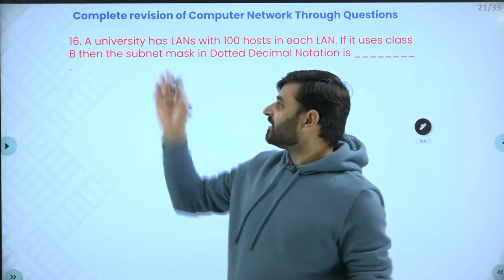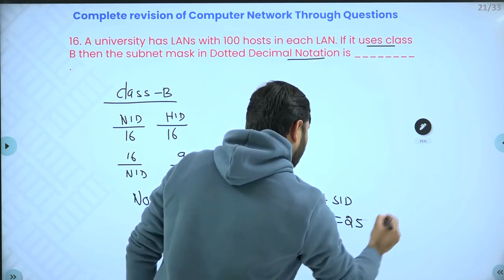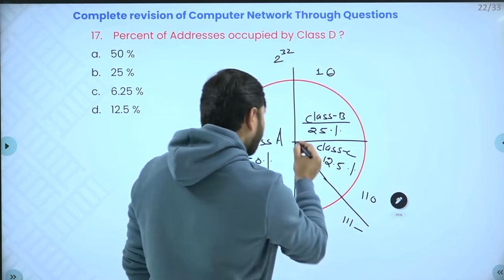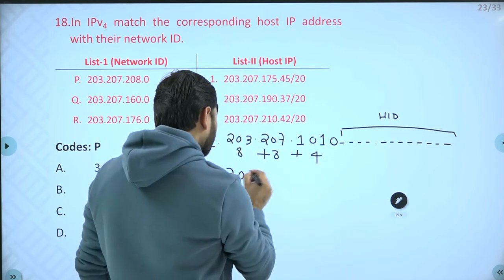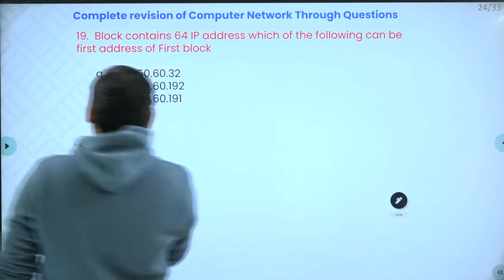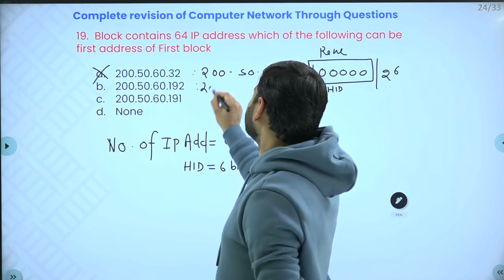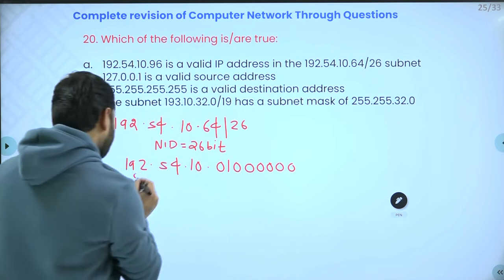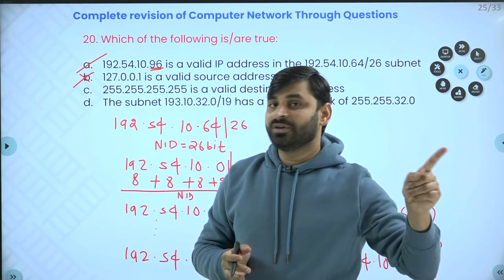Complete revision of Computer networks Part 4